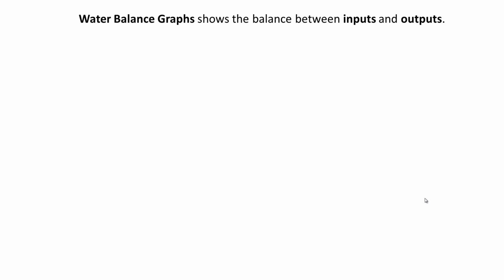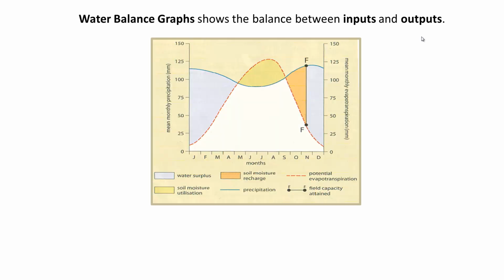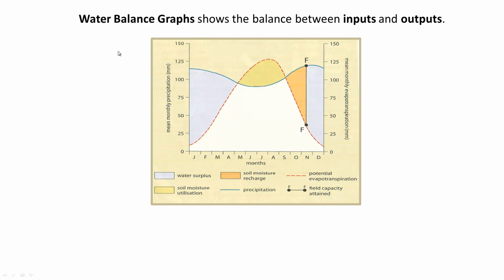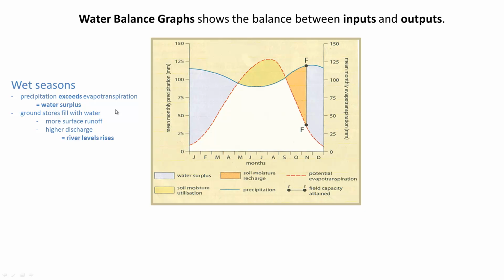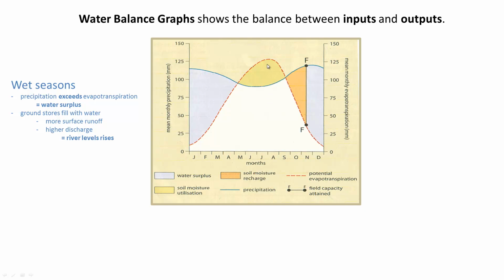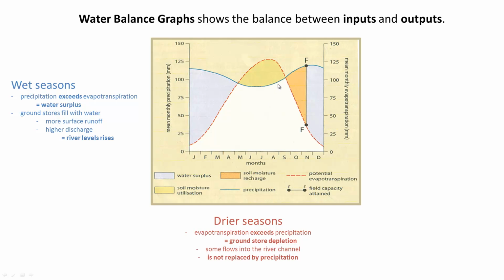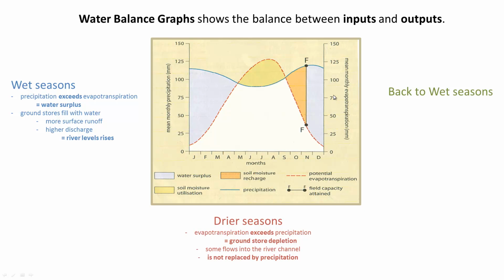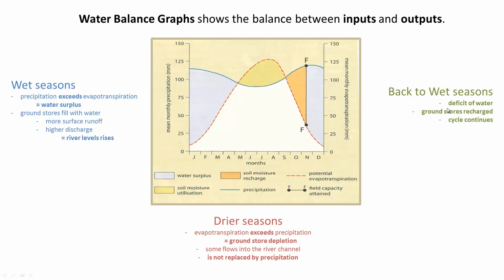AQA AS Geography: Water Balance Graphs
Here is a lesson on water balance graphs.

This is for the AQA AS Specification but can be applied to other exam boards